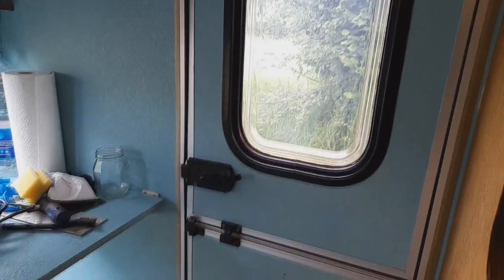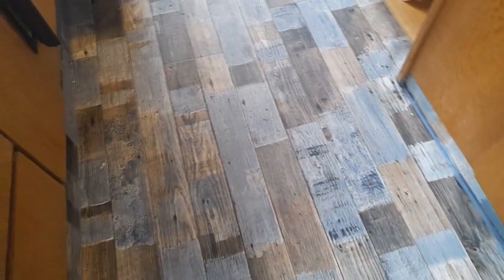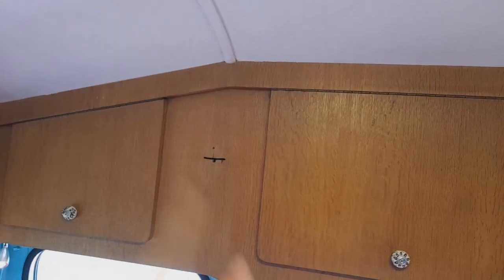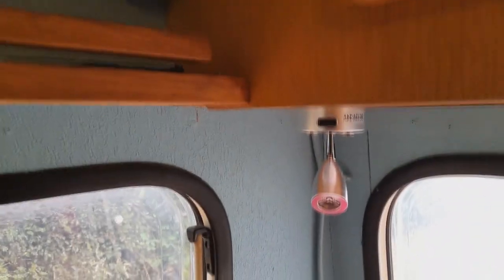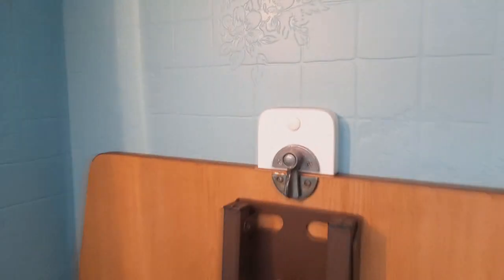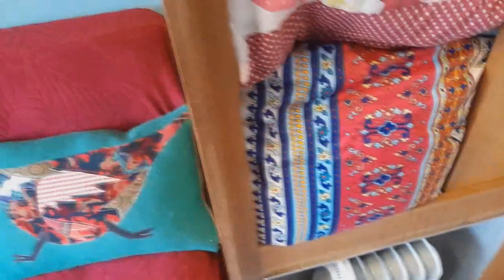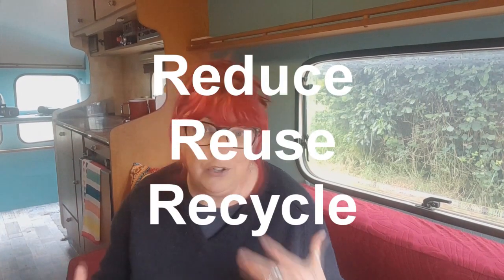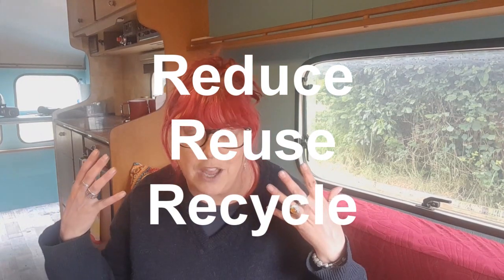Vintage Caravan Restoration Part 4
This week I show you how we are getting on with our vintage caravan renovation.  We are very nearly finished and it's quite the transformation!

If you would like to see more of Roo’s Life, please click on the links for:

Camera: FHD 1080P high definition vlogging camera
Mic: Synco wireless
Editing suite: Vegas Pro